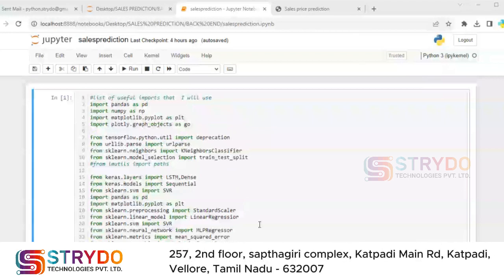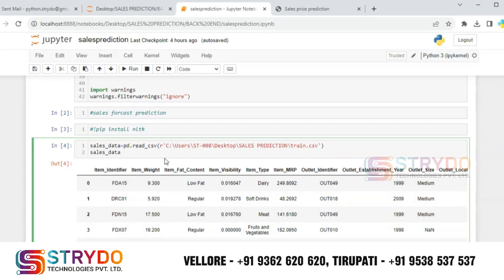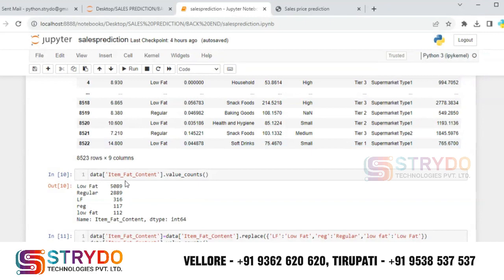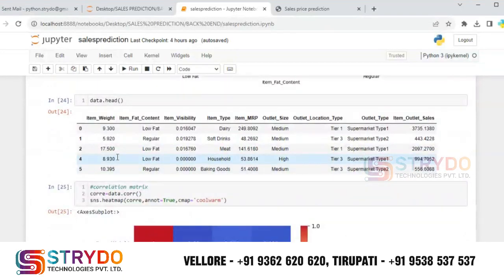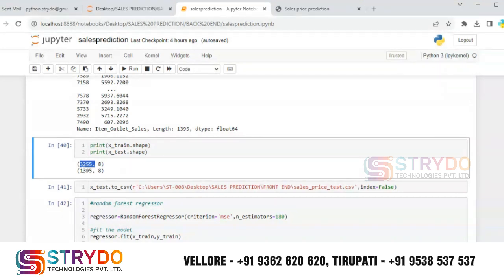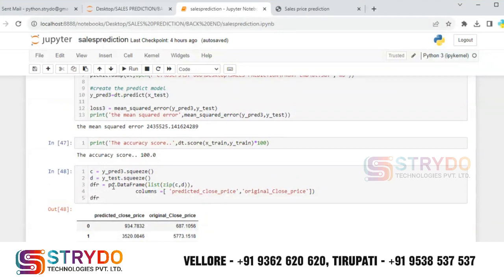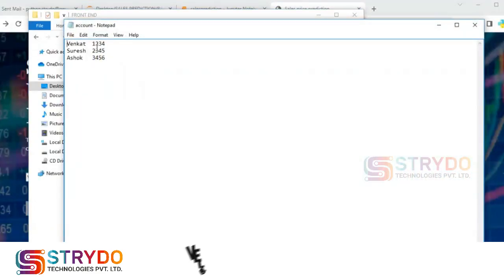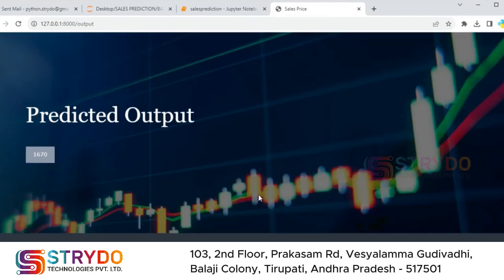Sales Prediction Using Machine learning | Machine learning Projects| Full Project Explanation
Sales Prediction Using Machine Learning | Machine Learning Projects | Strydo Technologies